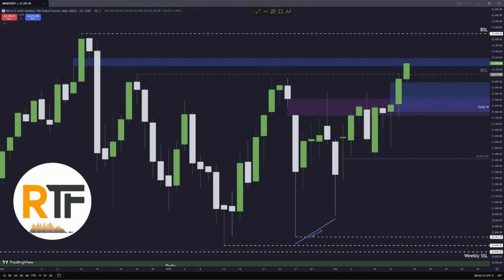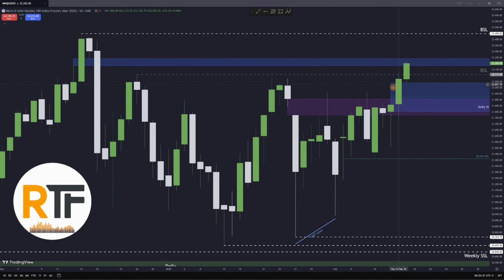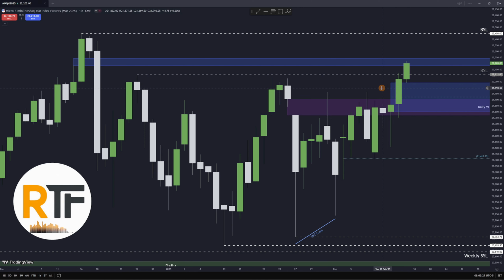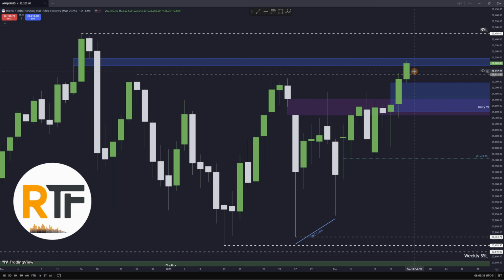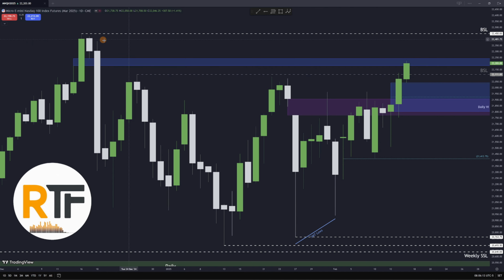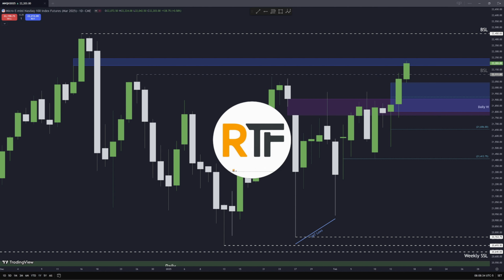Where is VOLATILITY for next week? | Market Outlook (4K) on Index Futures February 16, 2025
Monday holiday and lack of news...this is where I think we could expect volatility, where I think Price can retrace too, and ultimately where are my targets

This video is my Market Outlook for Index Futures 2/16/25.